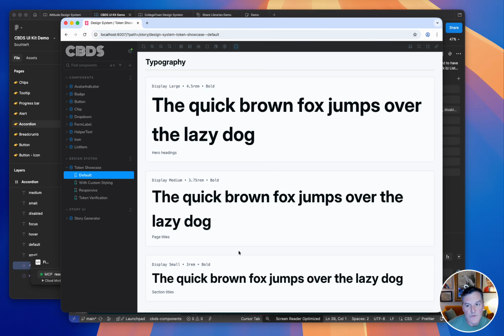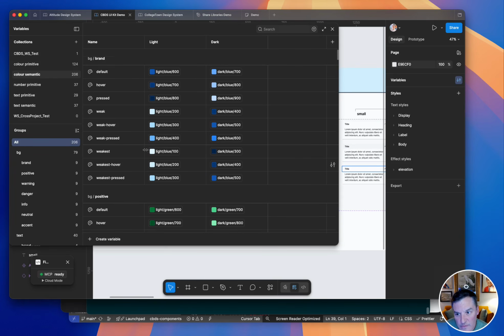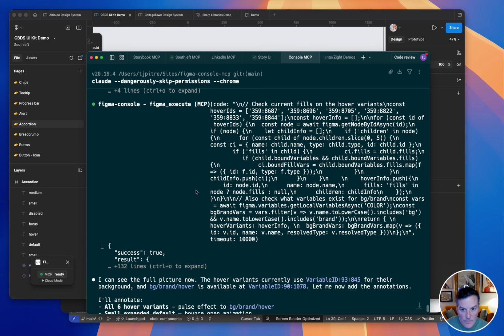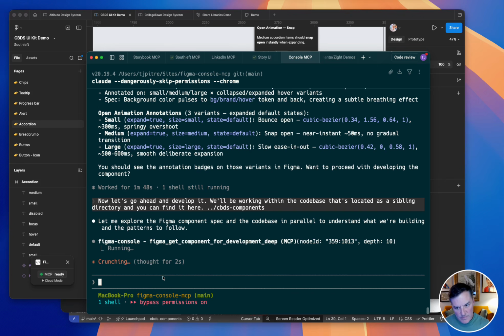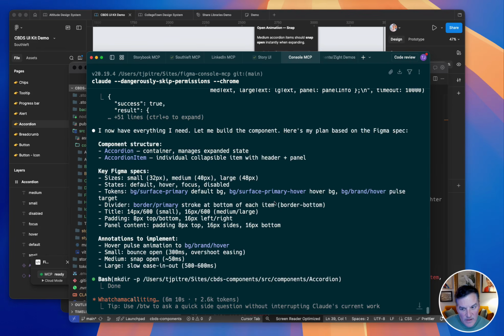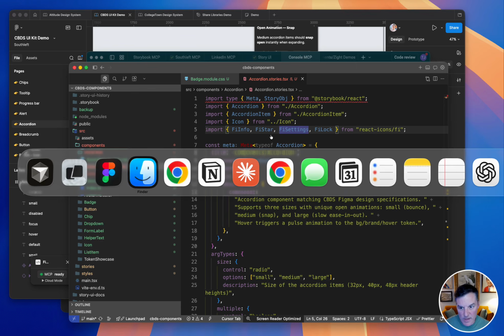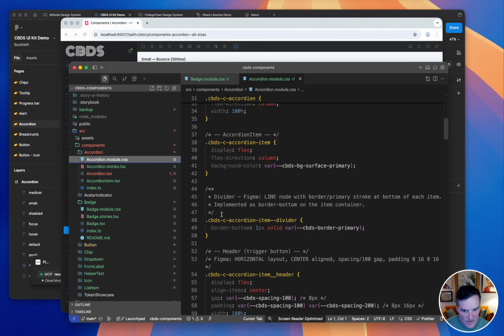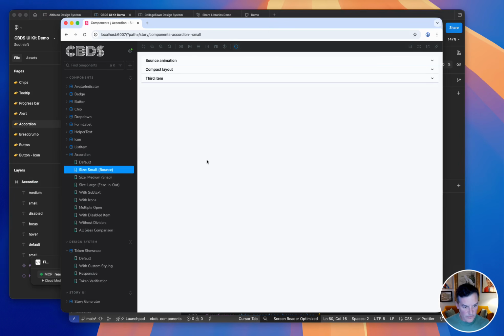One-Shot Prompting a Figma Component to Production Code | Figma Console MCP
Everyone's hyped about writing back to Figma. In this demo I go back to basics: taking a fully specced accordion component from a Context-Based Design System and one-shot prompting it to production-ready code using the Figma Console MCP.

What's covered:
→ Using annotation tools to spec interaction behavior Figma can't express natively
→ Token resolution across variable modes
→ Codebase convention matching from existing components
→ TypeScript, CSS with custom properties, and Storybook output in a single prompt